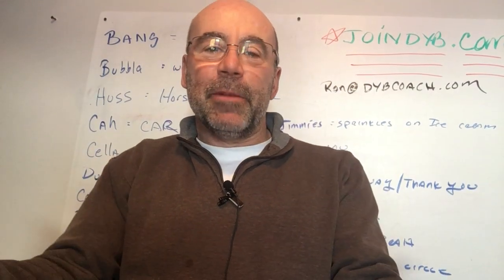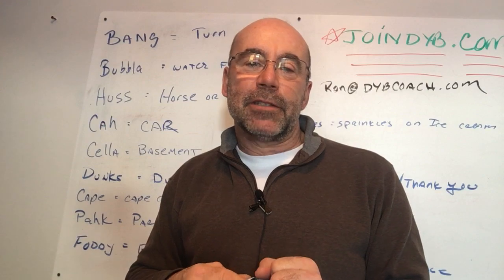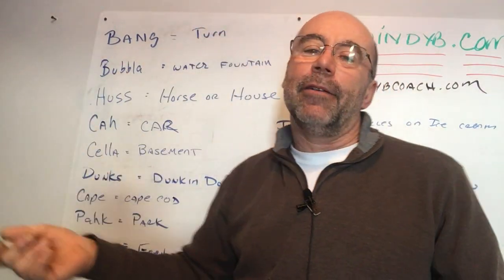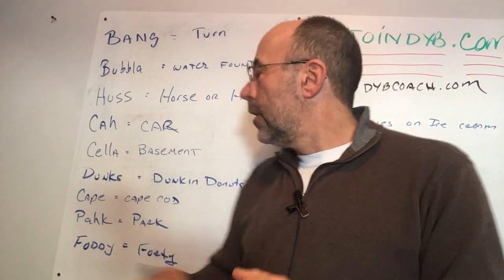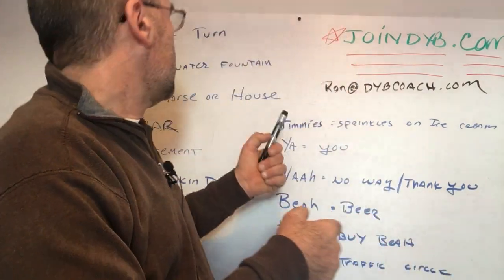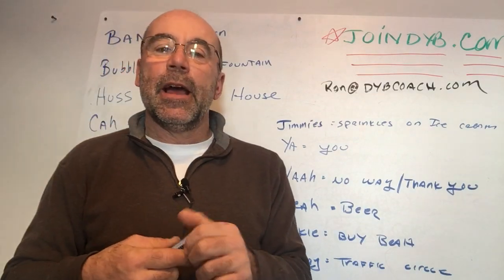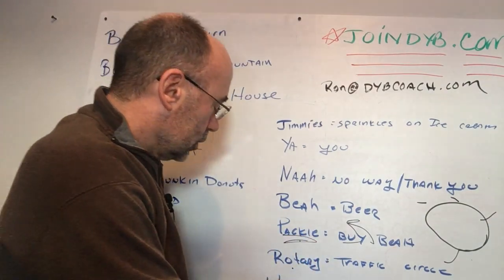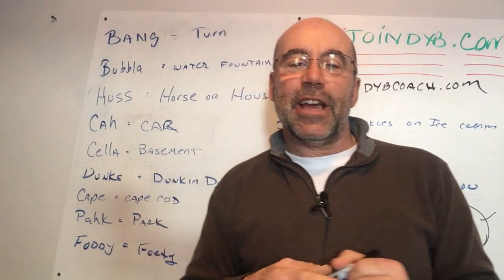How To Speak or Understand Bostonian | by DYB Coach Ron Ramsden